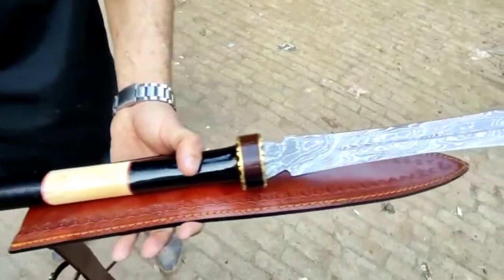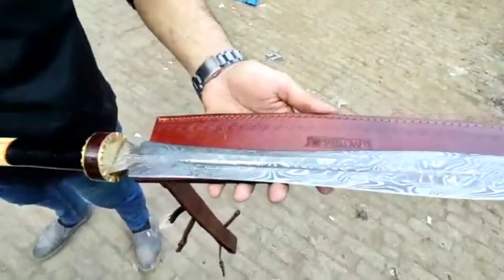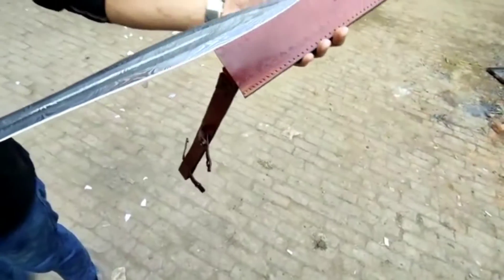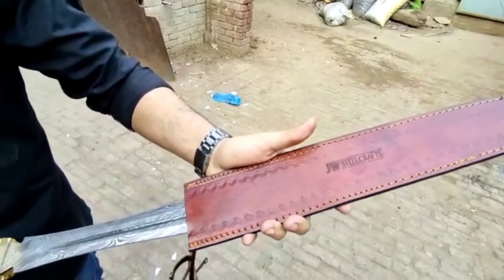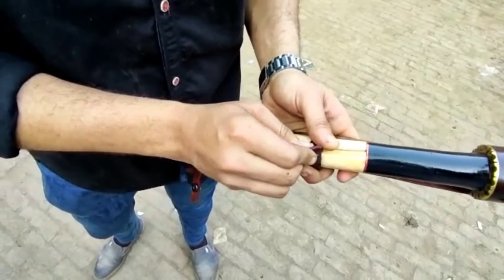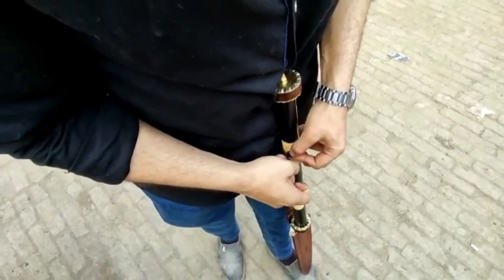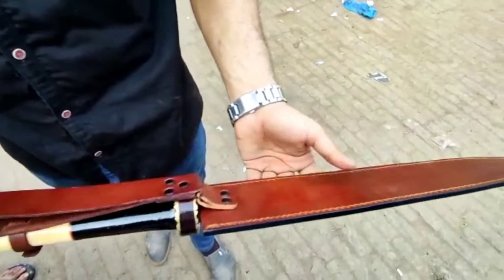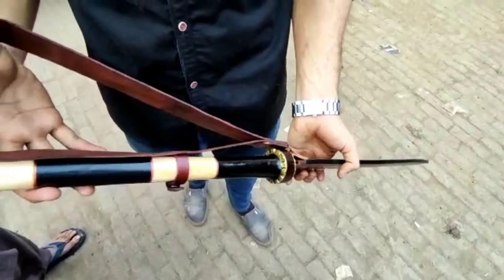Customized Handmade Pattern Welded Spear!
We used natural materials for this spear. This spear is handmade and custom design. we used camel bone, black horn, and brass for the handle and pattern-welded for the blade. The blade length of this spear is 18 inches and the handle length of this spear is 20 inches. The very handy grip of the handle for easy use. A really useful tool for hunting. Also, this is available in stock with free worldwide shipping.

                                            (ABOUT US)
Hey there & welcome to JW SteelCrafts!

We began the JW SteelCrafts journey in late 1960 as this is our family business my father is Blacksmith and my father's father was a blacksmith too. With 60 years of expert experience, JW Steelcrafts is committed to providing quality, bespoke products. From chef knives to swords, we supply all of your steel needs.

High-quality Hand Crafted Knives and Leather Goods. Specializing In Damascus Steel Sword, Axes, Wedding Rings, Jewelry, and Custom Pieces available here.

As online shopping began to grow, I fell in love to show the world what we have got.

Since We began we have made thousands of Customized orders in Damascus steel and different materials too .which is far beyond what We could imagine and it has been quite a lot of work.

Our goal is to fulfill our client's dreams and turn their imaginations into reality!!!

I really hope you enjoy your experience with JW SteelCrafts, and We would love to hear any suggestions, good or bad, so we can improve.

Thanks, and enjoy the work of art!!

Thanks.